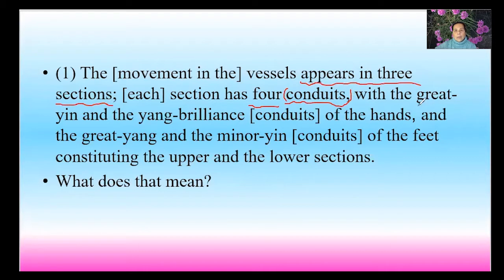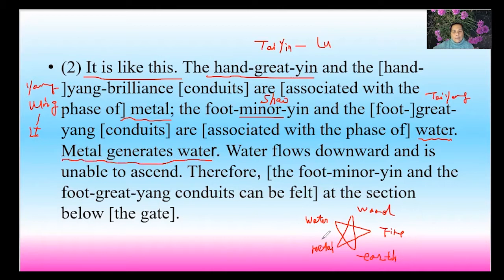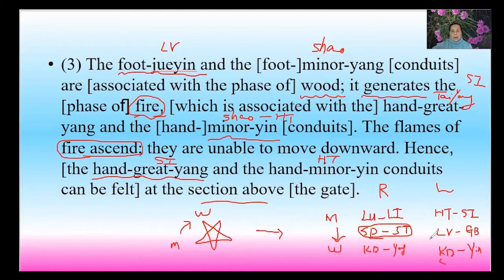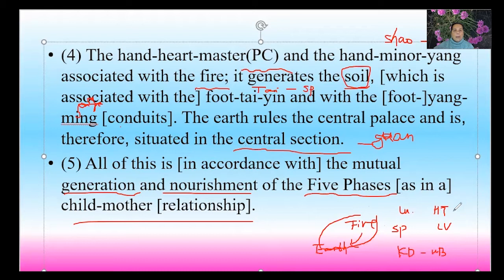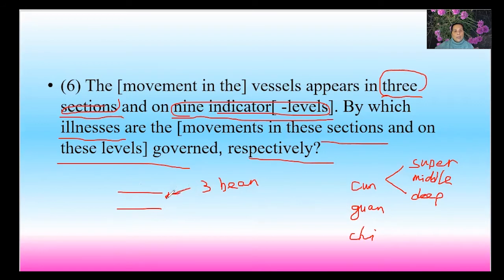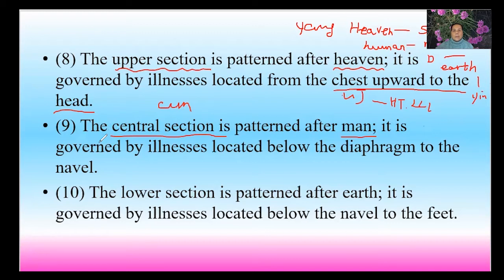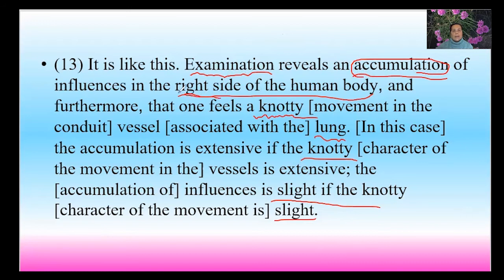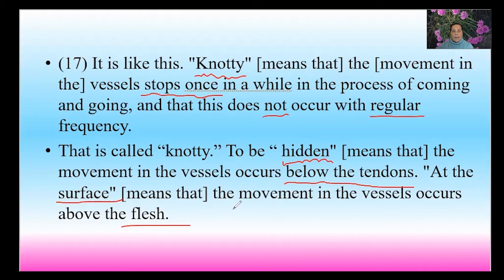18 THE EIGHTEENTH DIFFICULT ISSUE - Nan Jing (Ching) -The Classic of Difficult Issues/ 难经 第十八难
The Huangdi Bashiyi Nanjing (The Huang Emperor's Canon of Eighty-One Difficult Issues), often referred to simply as the Nan Jing, is one of the classics of traditional Chinese medicine (TCM). Written in the late Han dynasty(202-220 BC), the Nan Jing is so named because its 81 chapters seek to clarify mysterious statements made in the Huangdi Neijing.

There are two interpretations for the meaning of the title of "Difficulty": the difficult character is used as the question, and the other character is used as the difficult and easy.
"The Classic of Difficulties" is the first book to explain the problems and main points of the "Huangdi Neijing".

Later generations listed it as one of the four classics of Chinese medicine.